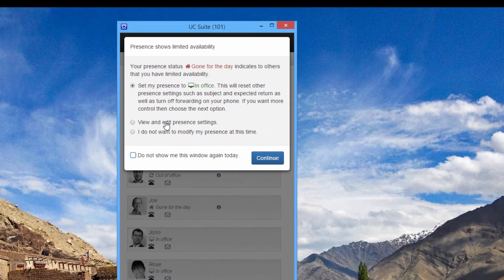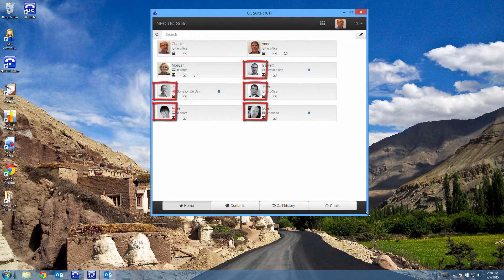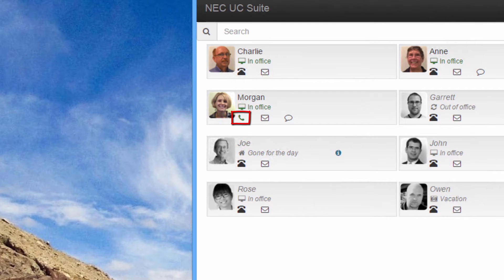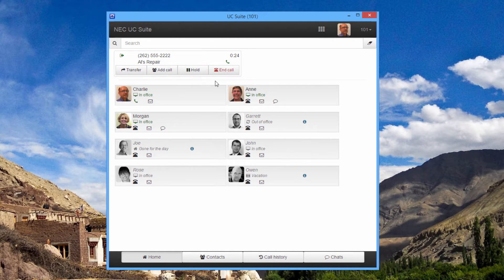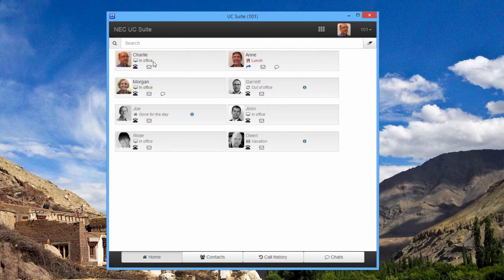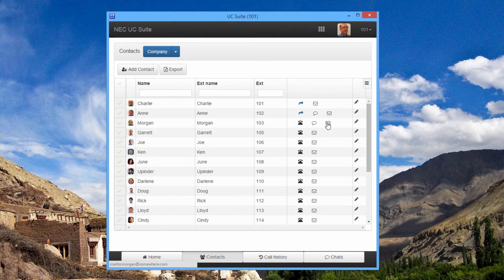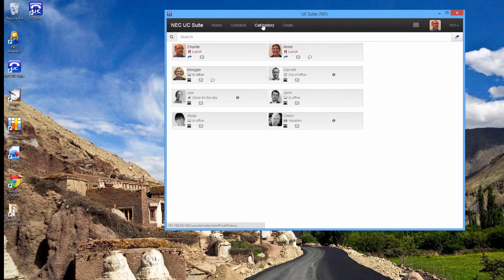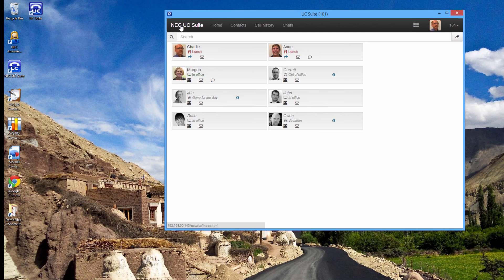Unified Communications R3 Web Client Demo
This is the R3 browser based client for the NEC SV9100 voice server